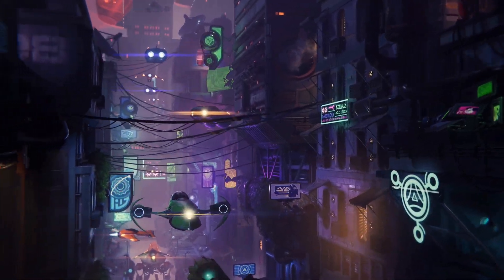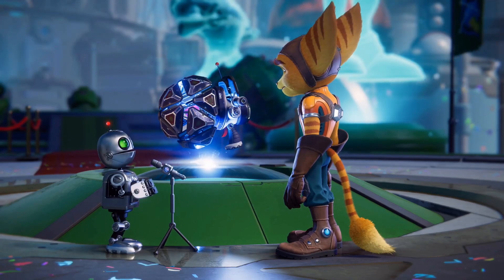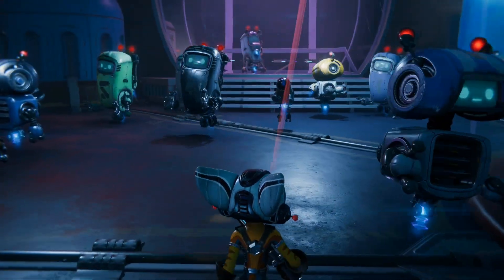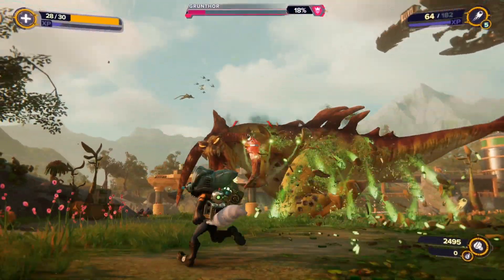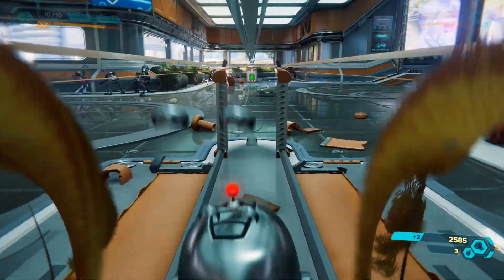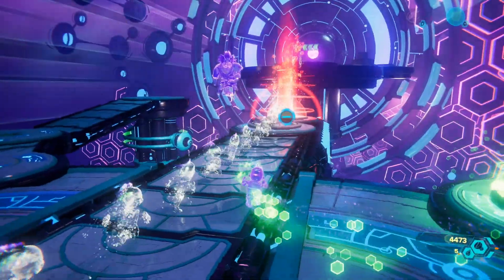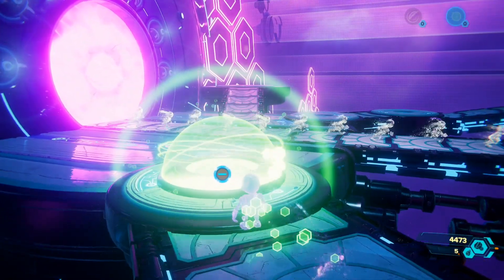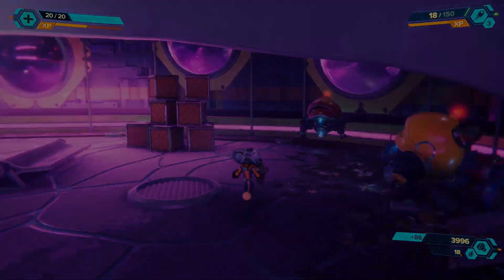Ratchet and Clank: Rift Apart - Is It Any Good? (Review)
This is my video review of Ratchet and Clank: Rift Apart (PS5)

PERFORMANCE MODE CORRECTIONS:
Fidelity Mode: 4K 30fps with Ray Tracing
Performance Mode: 60fps targeting 4K without Ray Tracing (How I Played)
Performance RT Mode: 60fps with Ray Tracing at 1080p-1440p Dynamic Resolution

Pyro Games is a UK based online retro gaming store. International shipping is available. Store Opens May 15th 2021

If you have the time, please check out a friend of mine who's new to streaming. Any support or views would go a long way